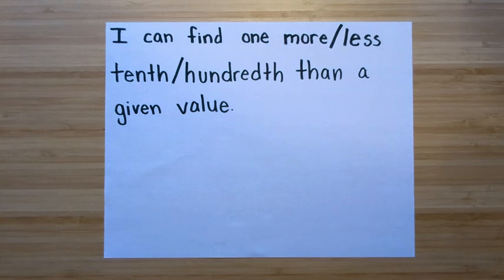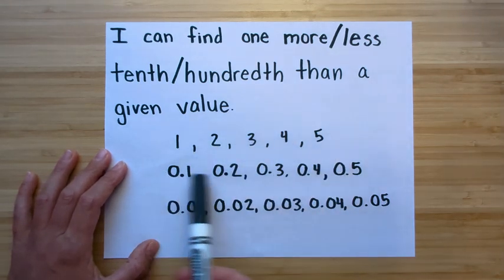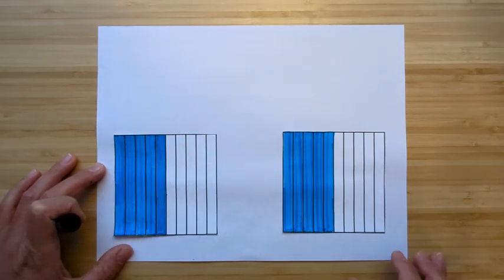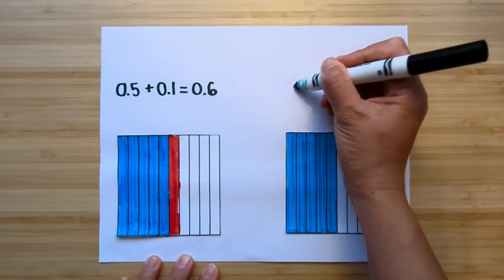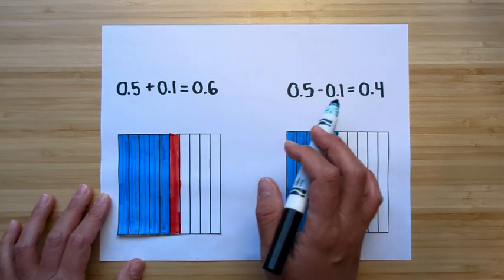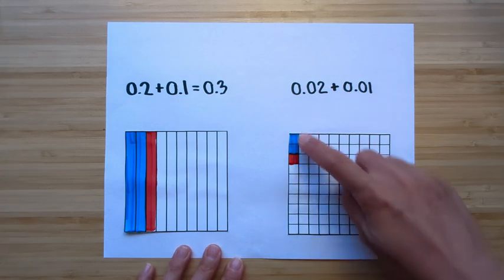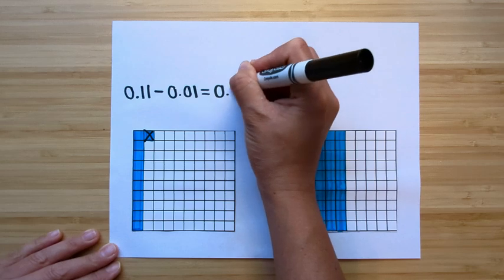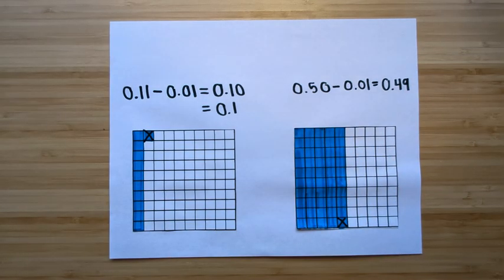4th Lesson 11 Decimals: Tenth/Hundredth One More/Less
MA.4.NSO.2.6 Identify the number that is one-tenth more, one-tenth less, one-hundredth more and one-hundredth less than a given number.